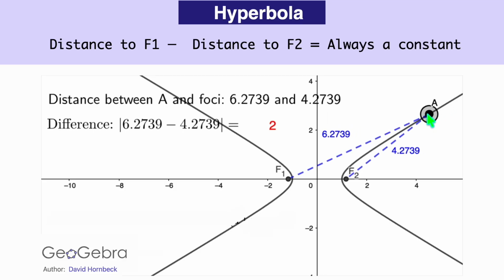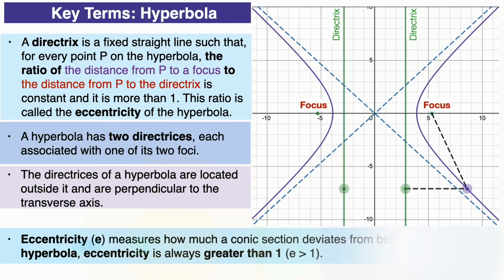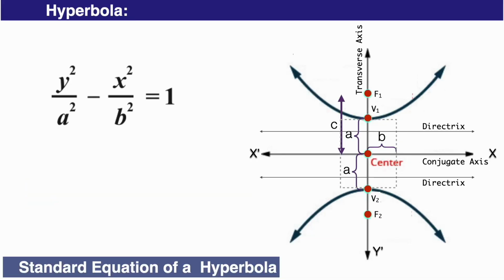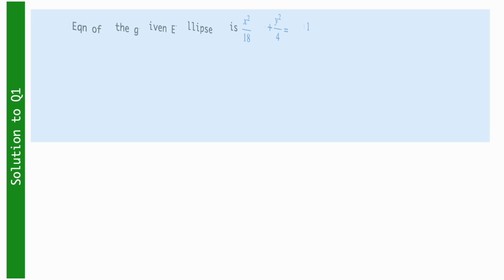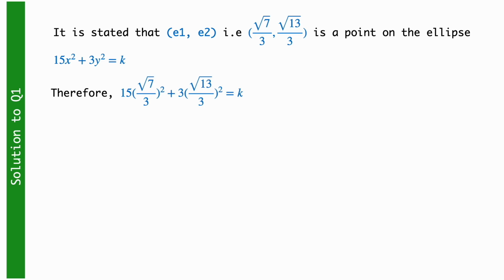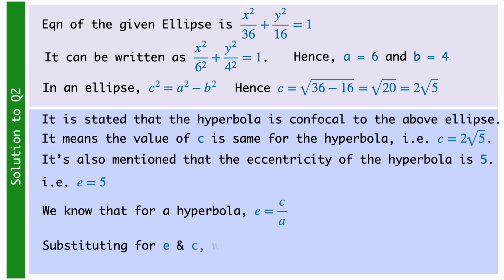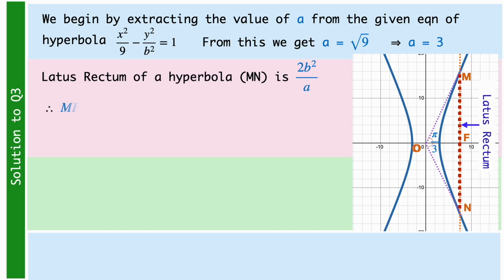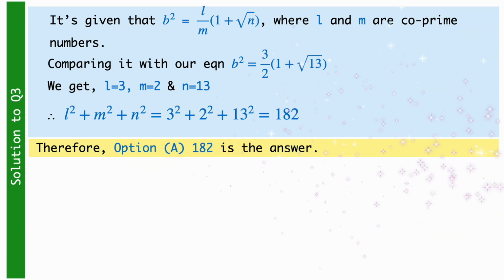Conic Section: HYPERBOLA for Std 11, 12 & IIT JEE I Eccentricity Asymptote Directrix Latus Rectum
This is the third video of a series on Conic sections. It begins with the definition of Hyperbolas and some key terms related to it.  Then it discusses equations of various standard forms of the Hyperbola. The video concludes by providing a detailed solution to 3 IIT JEE Mains questions.

Conic Sections, Hyperbola, IIT JEE, Standard 11, Standard 12, Maths, Co-Ordinate Geometry

Timestamps:
0:00 Introduction
0:43 Definition of Hyperbola
1:05 Hyperbola: Key Terms
2:53 Hyperbola: Standard Equations & Formulae
4:27 Solved Question 1
6:23 Solved Question 2
8:12 Solved Question 3
10:23 Conclusion

Diagram Source: GeoGebra, Desmos
Used Models by author: David Hornbeck